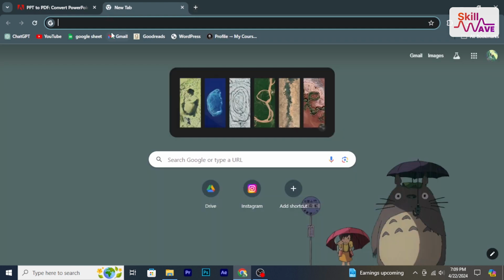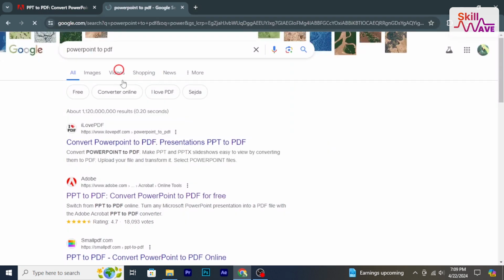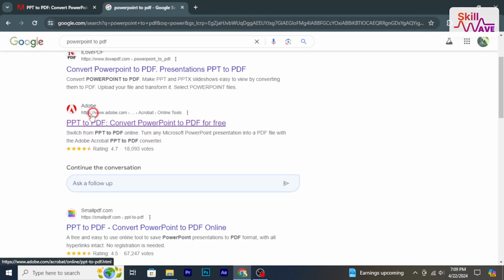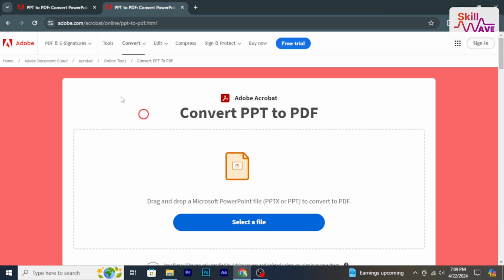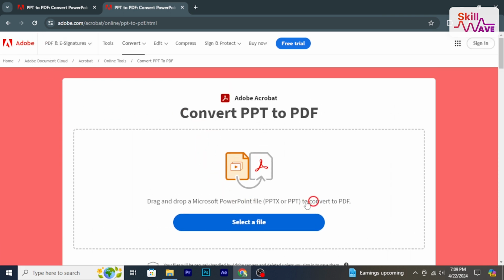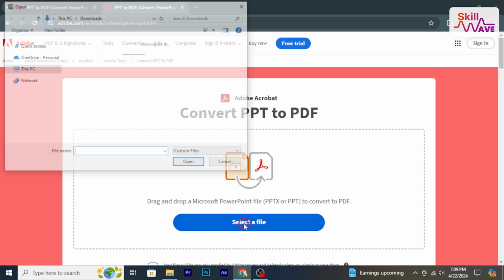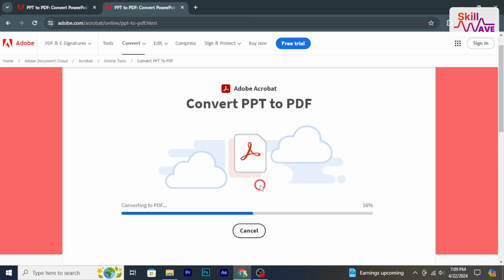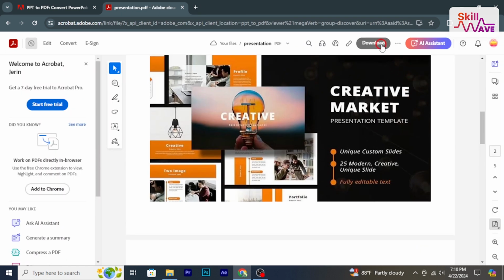🖥️ How to Convert PowerPoint to PDF 2024 [Effortless Conversion]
🚀 Discover the effortless process of converting PowerPoint to PDF! 🖥️📄 Follow these steps to transform your presentations into PDF documents quickly and efficiently. 💻🌟

📌 Simplifying the conversion from PowerPoint to PDF! 🖥️
Step 1: Open your PowerPoint presentation in Microsoft PowerPoint or any compatible software.
Step 2: Click on "File" in the menu bar and select the option to "Save As" or "Export".
Step 3: Choose PDF as the file format from the dropdown menu.
Step 4: Optionally, adjust any settings or preferences for the PDF output, such as page size or layout.
Step 5: Select the destination folder where you want to save the PDF file.
Step 6: Click on "Save" or "Export" to initiate the conversion process.
Step 7: Wait for the PowerPoint presentation to be saved as a PDF file.

📖 Chapters of How to Convert PowerPoint to PDF
0:00 - Introduction
0:05 - Launching the Web Browser and Searching for "PowerPoint to PDF"
0:08 - Selecting the Desired Website
0:12 - Uploading the PowerPoint File
0:18 - Initiating the File Conversion Process
0:23 - Downloading the Converted PDF File
0:29 - Conclusion and Recap